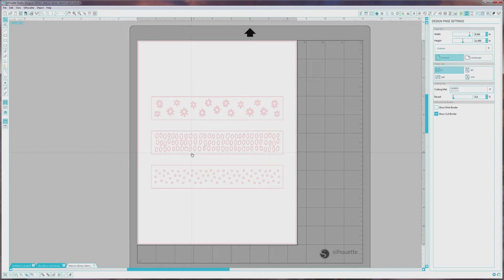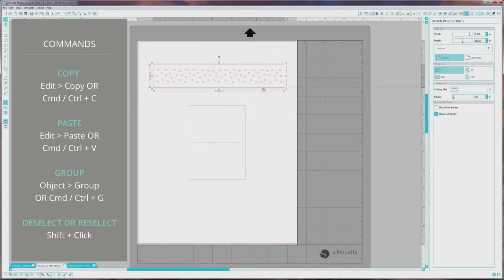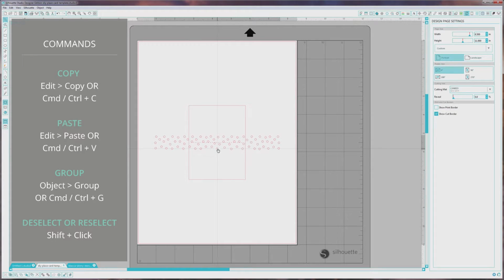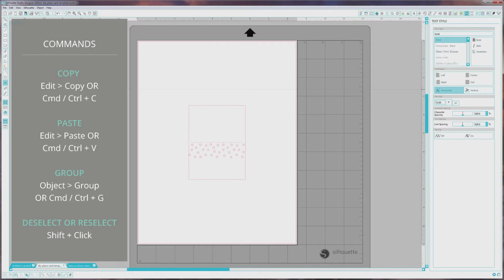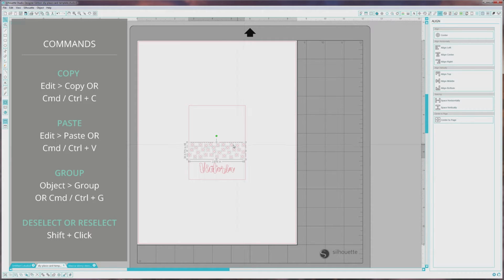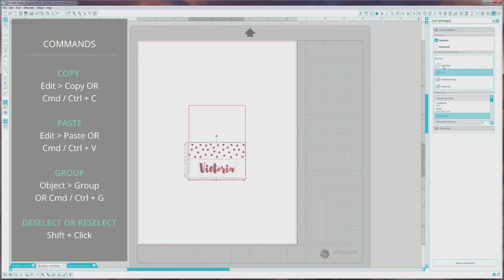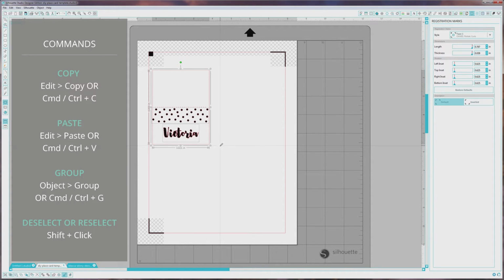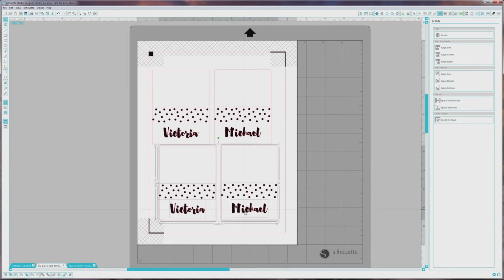DIY Foil Place Card Craft : Silhouette Studio + Minc Tutorial (Free SVG Template)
Learn how to make DIY foil place cards for weddings, parties, and other special occasions with Silhouette Studio & the Heidi Swapp Minc!

In this video, I share an example of how you can mix and match cut files to create completely new types of projects. The FREE SVG place card cut file can be downloaded in the blog post below:

SUPPLIES

Hammermill Color Copy Digital Cover 80lb. Cardstock
a laser printer